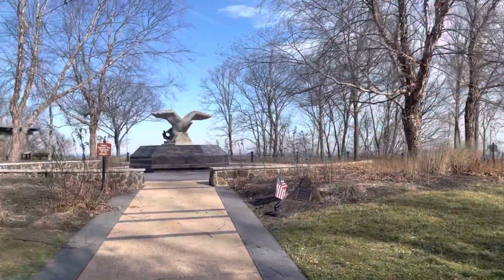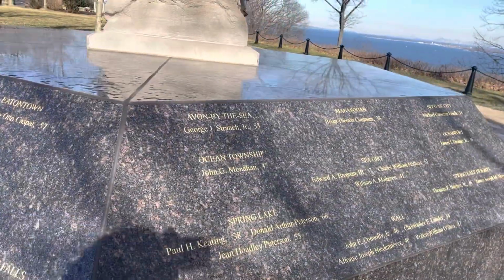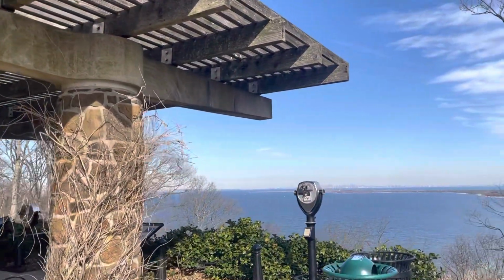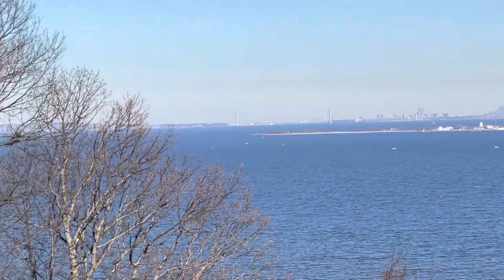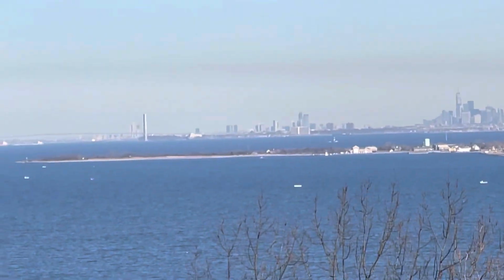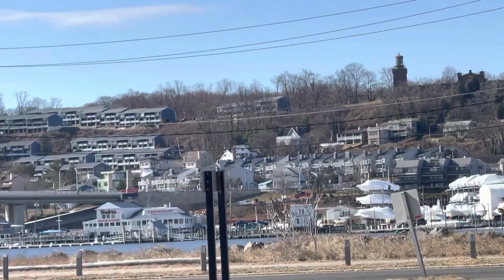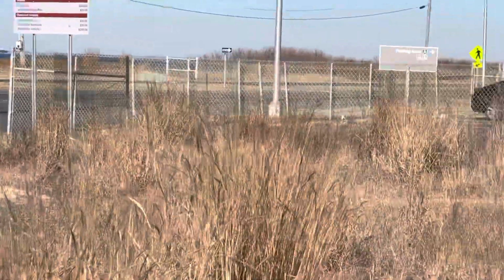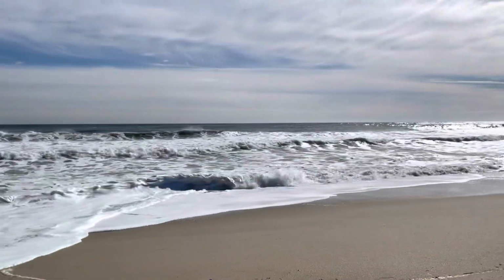Exploring Mount Mitchill Scenic Overlook and Sandy Hook Beach / New Jersey